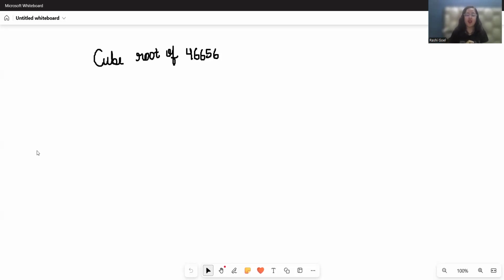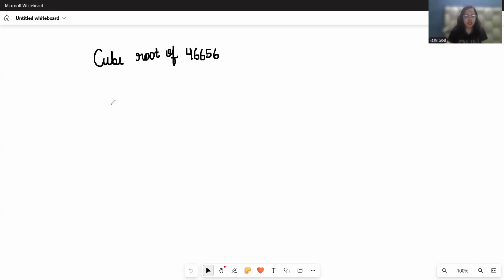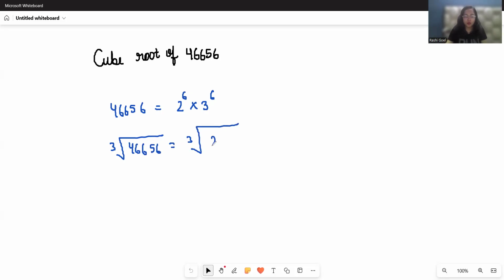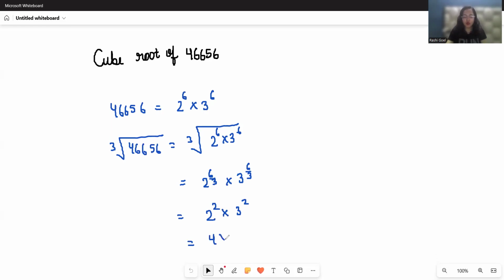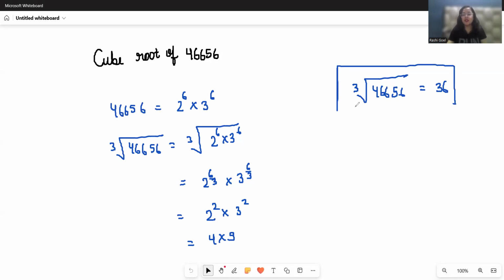Cube Root of 46656 | How to Find Cube Roots Easily | Math Tricks Explained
What is the cube root of 46656? 🤔 In this video, you’ll learn how to calculate the cube root of 46656 step-by-step using simple and logical methods.
Whether you're a school student or preparing for competitive exams, this method will help you find cube roots faster and easier!

📌 What’s Inside:

What is a cube root?

Step-by-step solution for ∛46656

Prime factorization & shortcut

Useful for class 8–10, NTSE, Olympiads

46656 ka ghanmool,
46656 ka ghanmul,
46656,
46656 ka lcm,
46656 ka cube root,
46656 ka vargmul,
46656 ka gunankhand,
 46656 ,
 46656 ka ghanmul gyat kijiye,
 46656 ghanmul,
46656 ka factor,
 46656 ka prime factor,
46656 ka ghanmool bataiye,